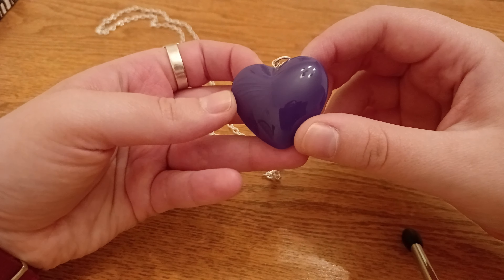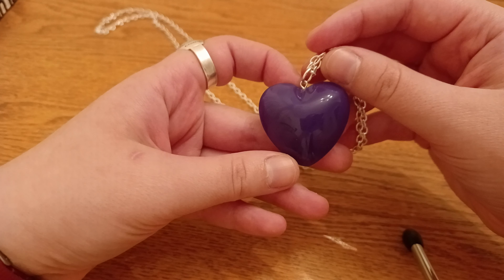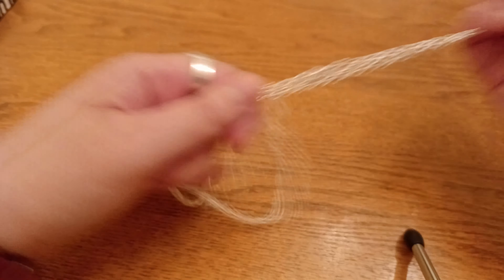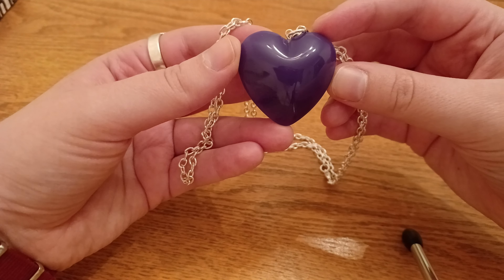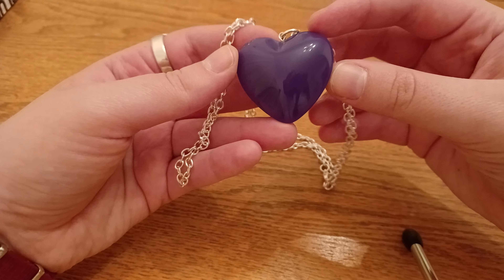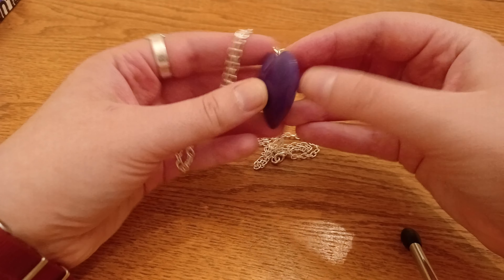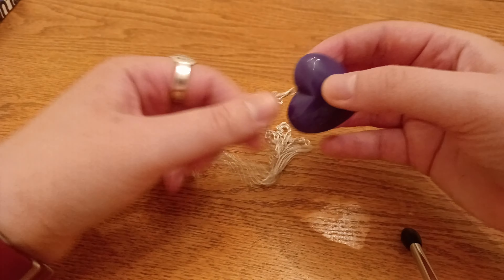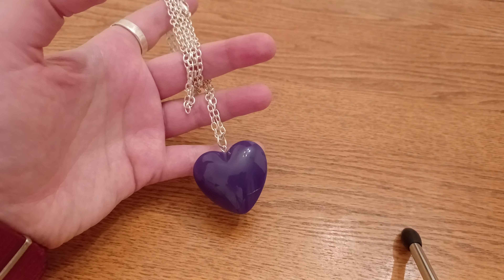1980s Heart pendent